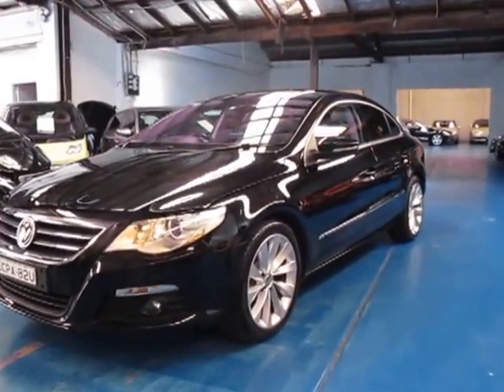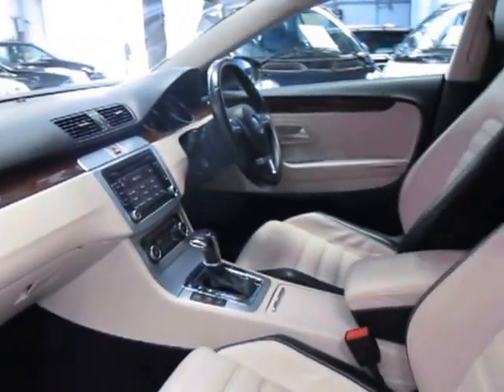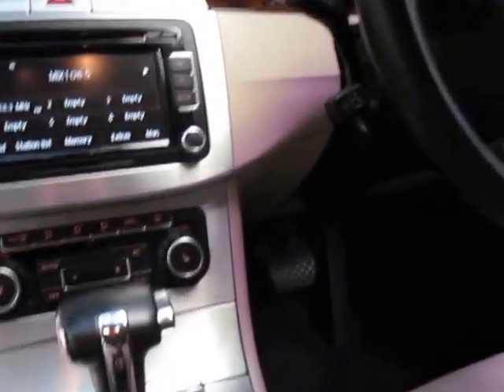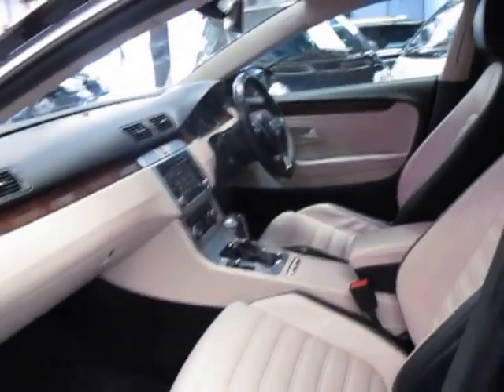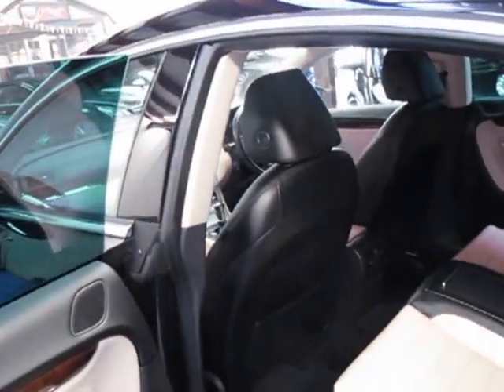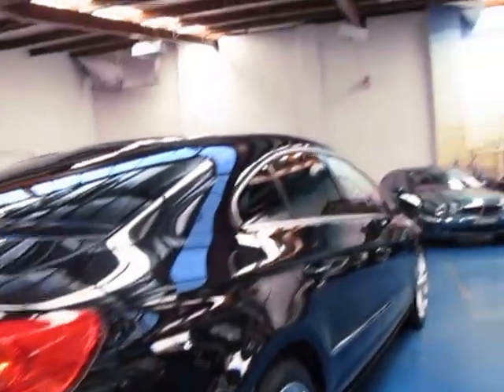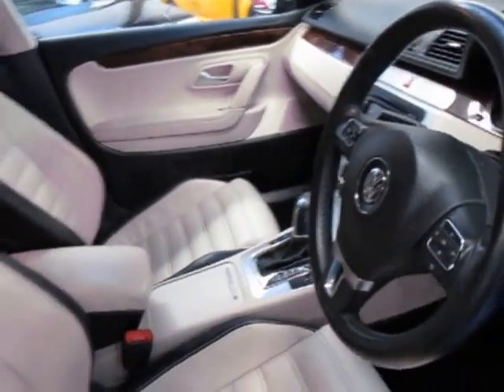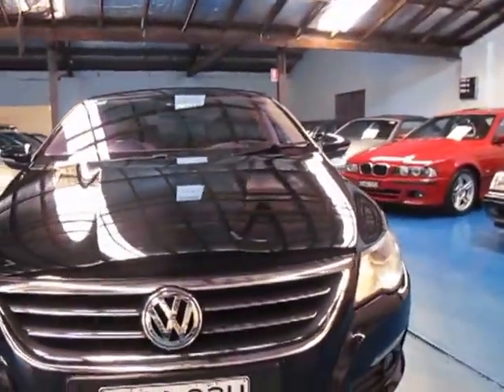Oldtimer Centre - Marrickville NSW